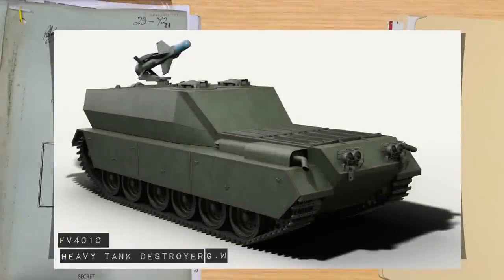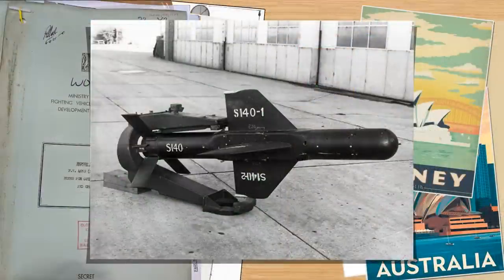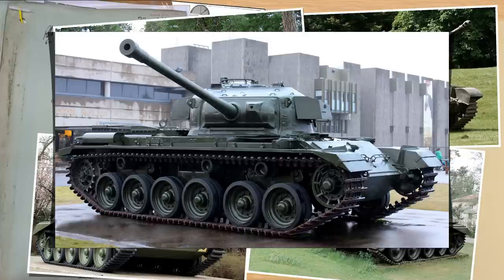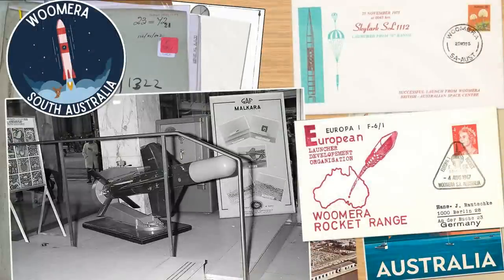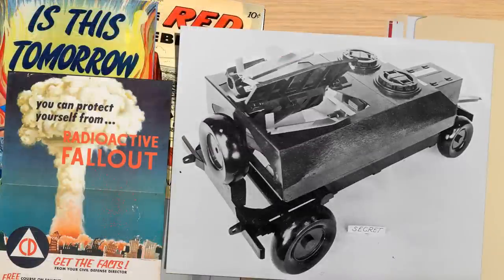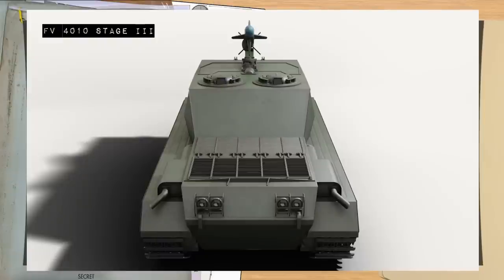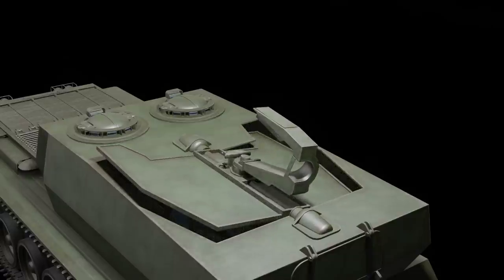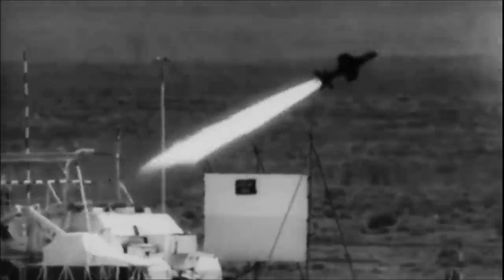FV4010 Malkara - Tank Design & Development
Today's video is on the development of the Malkara guided missile and the FV4010 launch platform developed in the late 50’s and early 60’s. The FV4010 was designed to replace any long-range tank destroyers and tanks and provide the heavy firepower but still have the armour to withstand a lot of punishment. During the development parallel projects were also conceived such as Orange William and often overlapped but will be covered in future videos. As always new never before photos are her for you as well as 3D models and video from LSAL

Sources: Many but the FV4010 development files held at KEW archives and Liaison notes.
Special thanks to LSAL for 3D models